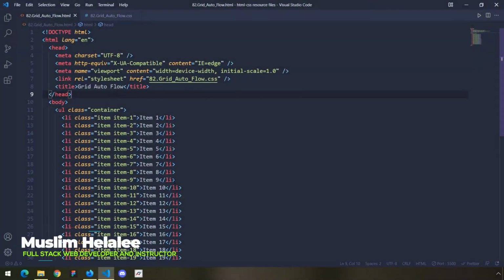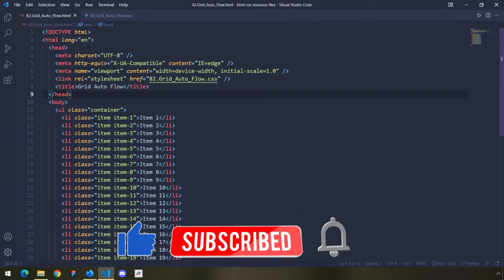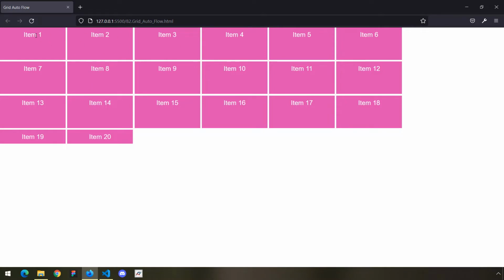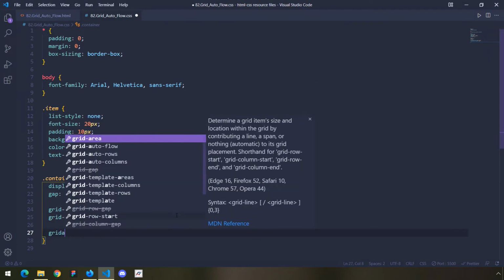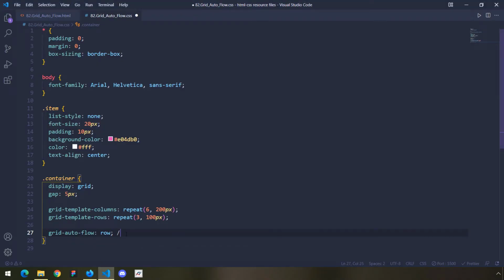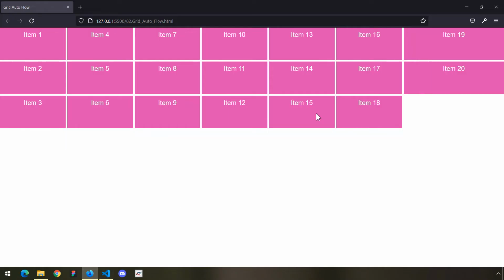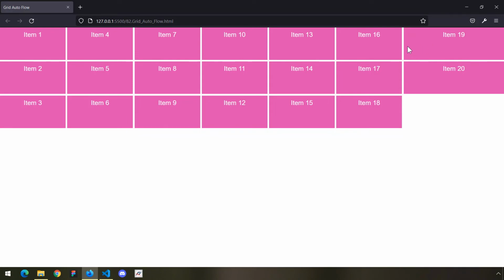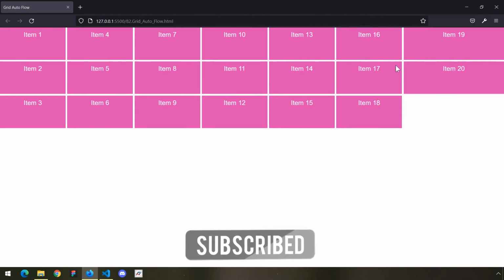HTML-CSS Tutorial Lesson 82: Grid Auto Flow - Grid #22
Hi Everyone

In this video, you will learn about grid auto flow.